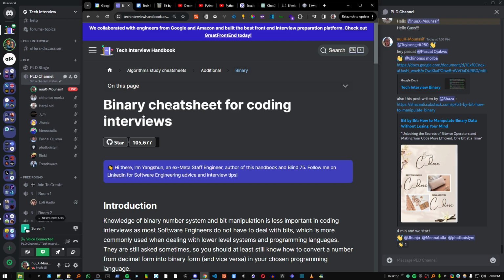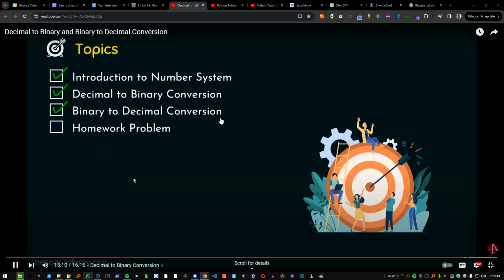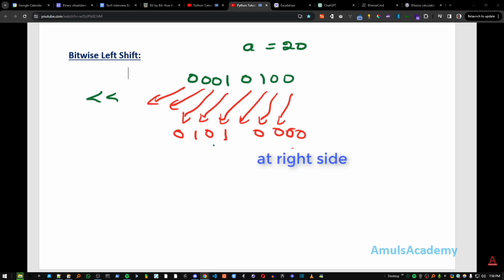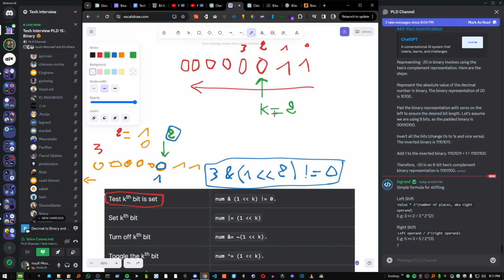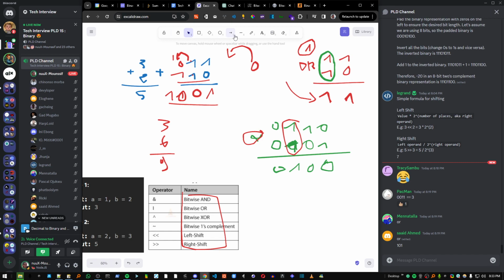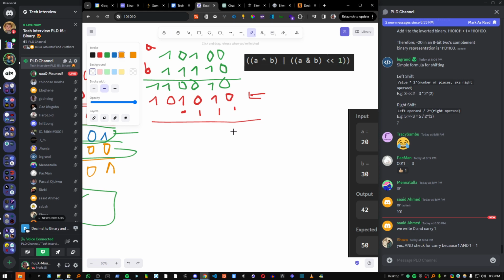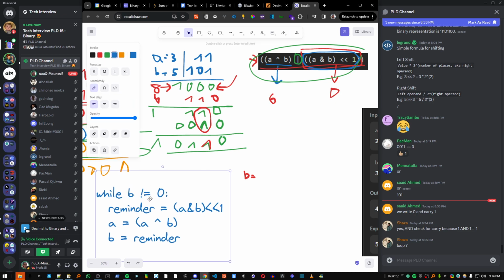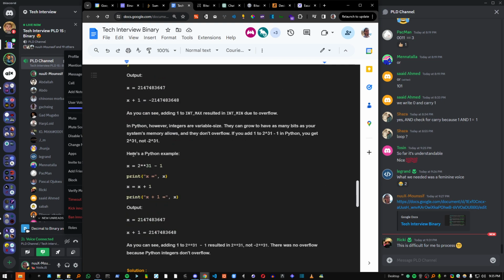Tech Interview PLD 15 : Binary